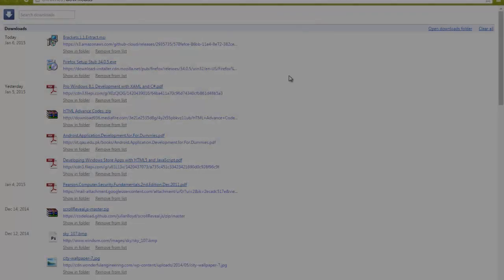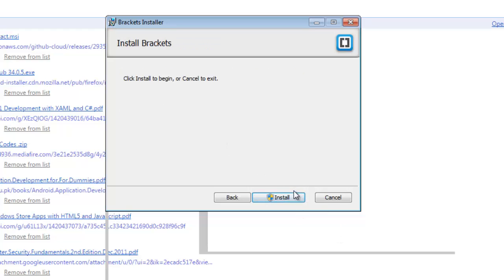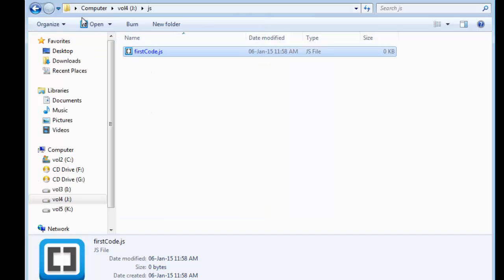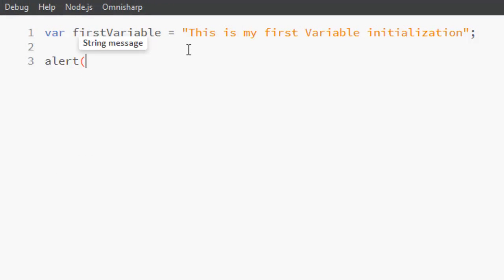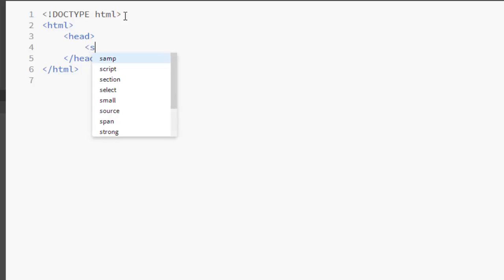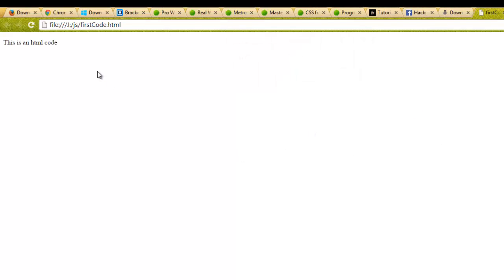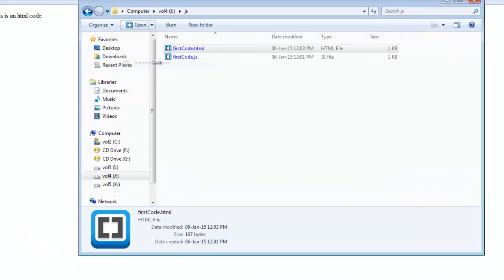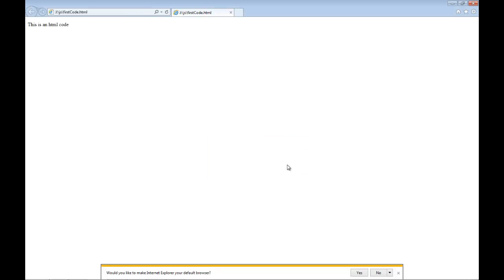JavaScript Tutorial | Beginner | Setting Up System & Creating First Script | Chap-1 | Part-2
Part two of Javascript Tutorial will show us how to install Brackets (from Adobe Systems), an open-source text editor, and we will also have a first glance at creating our first Javascript file. After making our first Javascript file, we shall start coding by writing our first variable and passing it to the built-in alert function. Once we have completed with the Javascript code, then we will move on to creating an HTML page that will run our Javascript code. We need to remember that Javascript files cannot run by themselves unless they're referenced by an HTML document. After writing the HTML markup, we will use Mozilla Firefox, Google Chrome and Internet Explorer to test our code and look at a live demonstration at the ways that the browsers react to our Javascript code. Wanna Know more. then KEEP WATCHING!